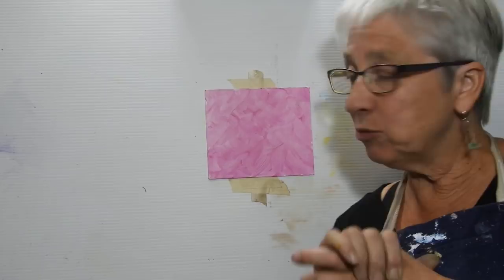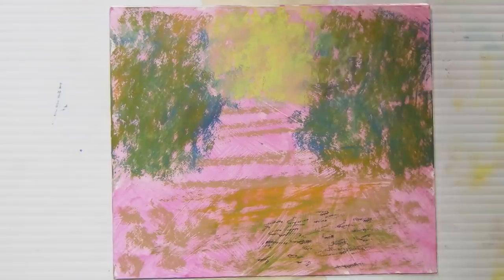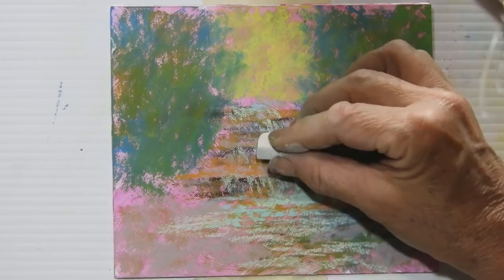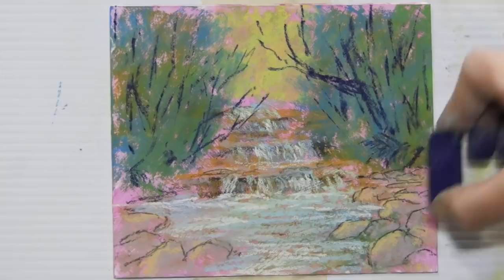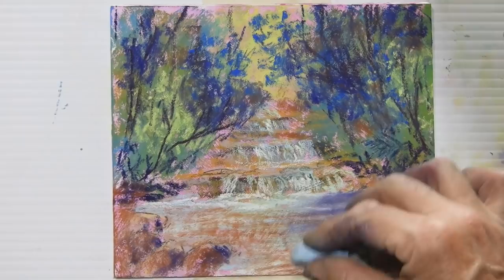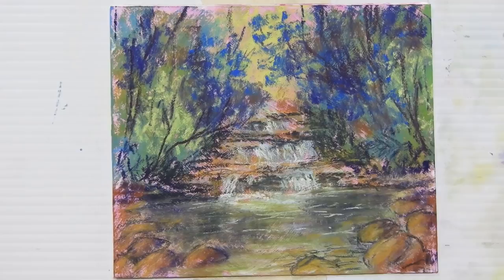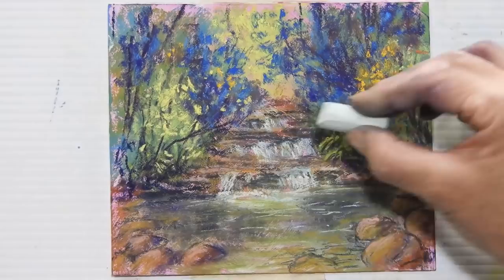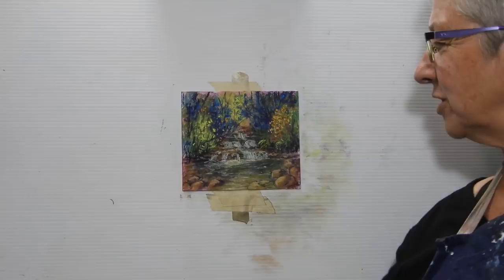Paint a waterfall in soft pastels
This demo shows how to get the sense of movement and light in a small waterfall. I'm working on a handmade hot pink coloured paper to get a lovely sense of warmth behind all that cool water and trees.